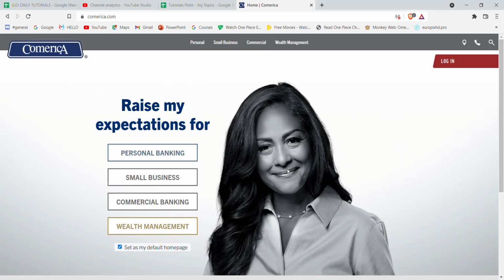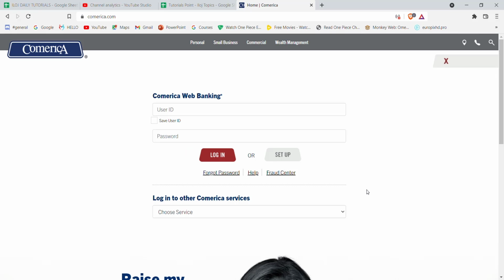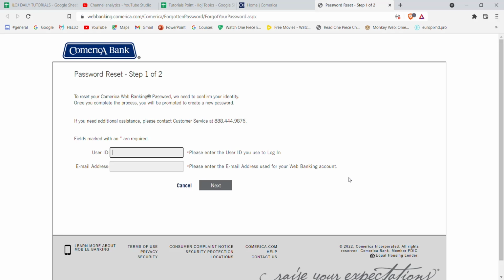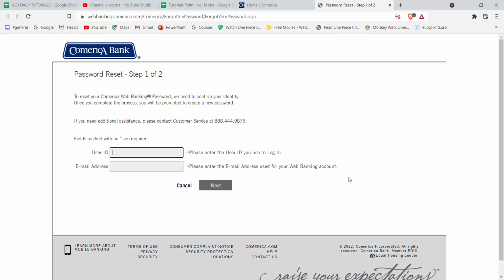Comerica Bank : How to Reset Online Banking Password | Sign In comerica.com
In this video I will guide you in step by step process on how to reset your password on the Comerica bank

STEPS REGARDING :
1. Make sure that you are connected to the internet.
2. Open up a web browser and type in "
3. Click on the login button on the top right corner of your screen.
4. Click on forgot login details.
5. Fill in the required credentials and click on continue.

How do I Find my Comerica account password?
How to login to Comerica State Bank online banking?
How can I protect my Comerica web banking account from hackers?
Can I reissue my Comerica Bank Account?